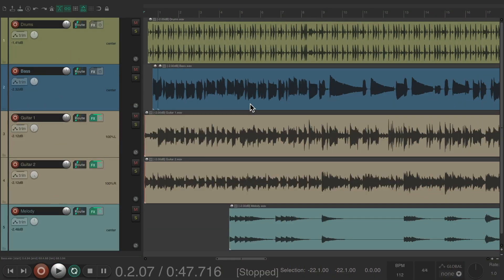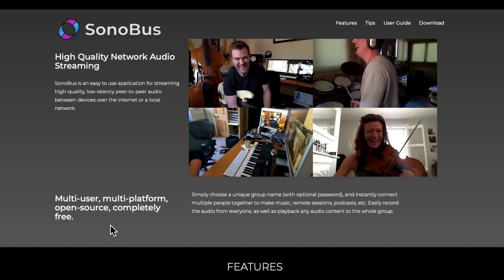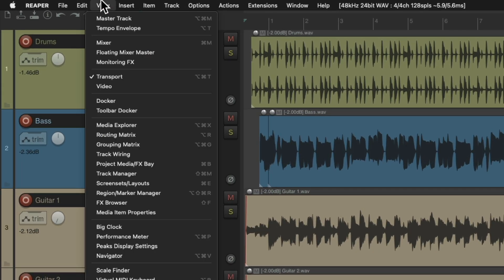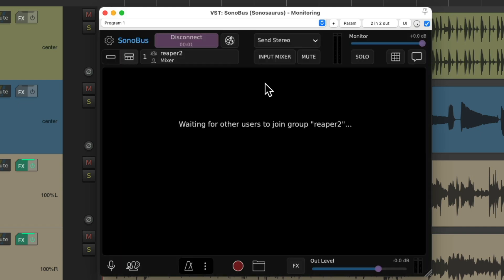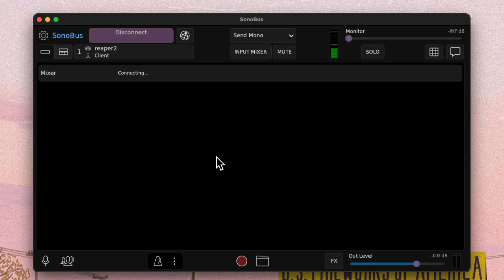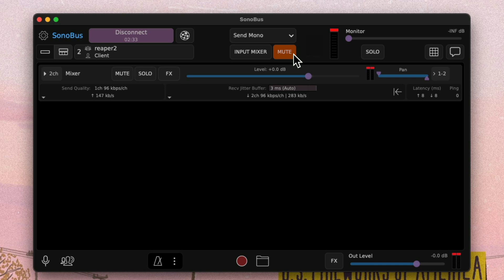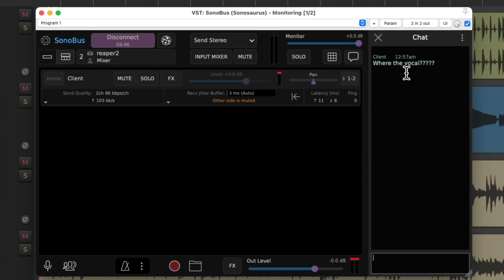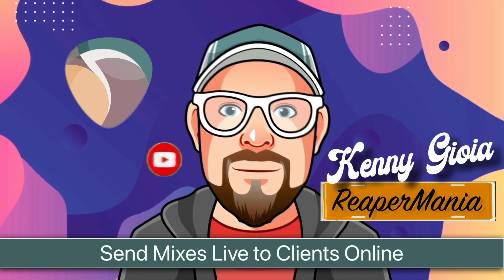Send Mixes Live to Clients Online in REAPER (Sonobus)